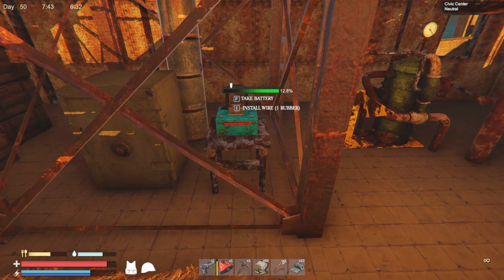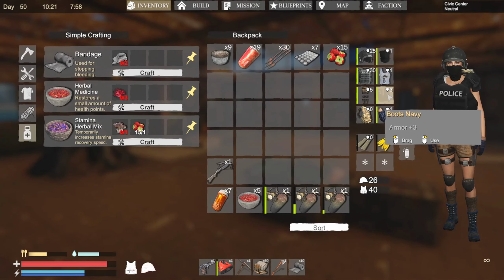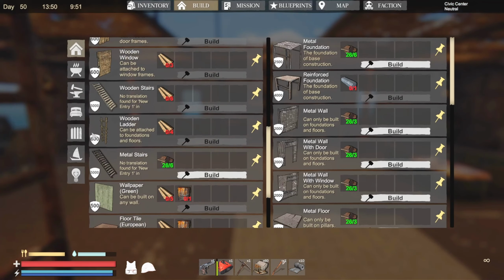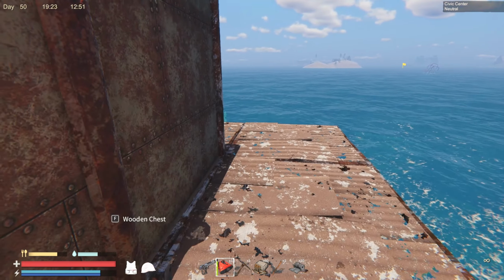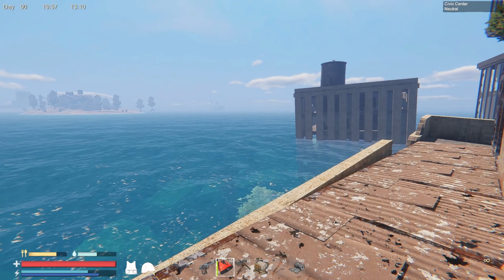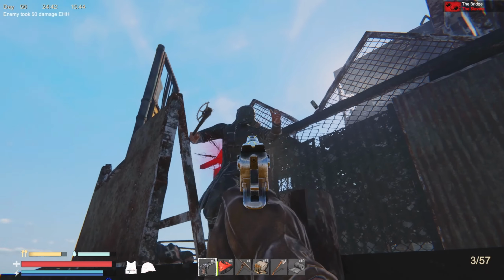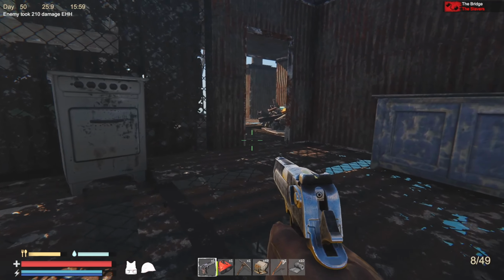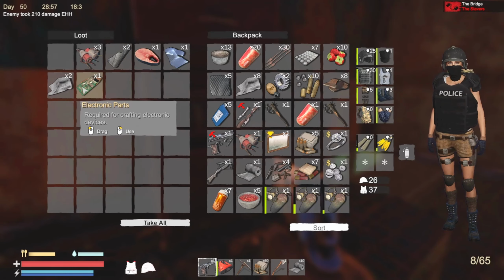"Interesting Update" - Sunkenland - Episode 13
Sunkenland, Dive, Survival, Crafting, Open World

Sunkenland is an exciting post-apocalyptic survival and exploration game set in the near future when water covered most of the Earth. Explore sunken cities, scavenge resources and valuable technologies, build your base, trade, fight and survive.

Diving
Explore the sunken skyscrapers, nuclear powerplants and subway tunnel. Gather resources, seek out lost technologies, and collect rare pre-apocalypse items. Build diving devices to assist your underwater journey. And be wary of the unknown danger awaiting you in the depths of this planet.

Base Building
Build your base anywhere you want. Will it be a water stronghold, an abandoned ship base or an island penthouse? You need it to keep yourself refreshed, craft items, farm, store items, and stay protected. With the modular building system, you can create your ideal enclave and stylize it with decorations found throughout your journey.

Base Defense
Defend your base against clans of pirates and mutants. Build high walls, barbed wire, traps, surveillance system, and artillery to keep the enemies out of your territory!

Crafting
Build everything you need, tools, weapons, a jetski, and even a helicopter. You will need different workstations and blueprints in order to craft complex items.

Survival
Gather food, hunt sharks, grow plants, and manage supplies. Make your base sustainable as resources are scarce in Sunkenland.

Vehicles
Build and upgrade many types of vehicles including sailboat, jetski and gyrocopters. They will make your exploration much more convenient.

Fighting
Fight mutants and pirates. Raid enemy atolls and steal their resources. Use melee weapons, firearms and explosives. Fight on ocean and land. Operate mounted heavy weapons to destroy enemy boats.

Trading
Trade with friendly atolls for supplies, weapons, armor and rare items. There is no universal currency, only item for item.

Co-op
Cooperate with friends and survive this oceanic apocalypse as a group. Build bases, dive, explore and fight pirates together!